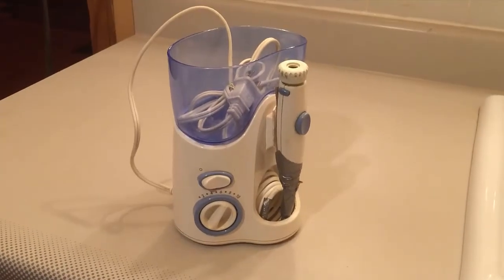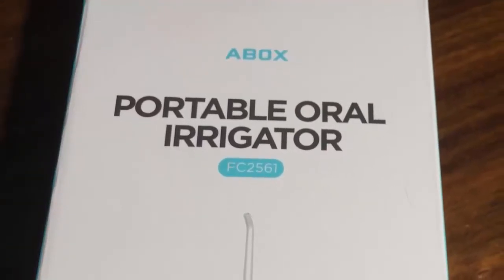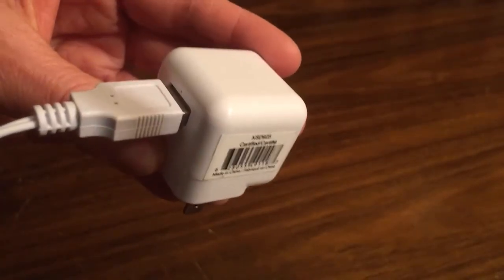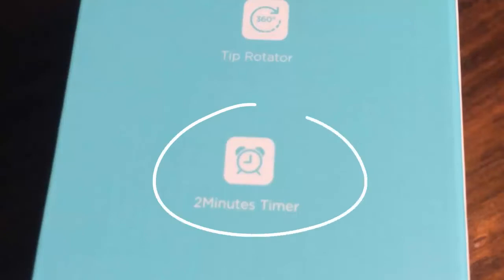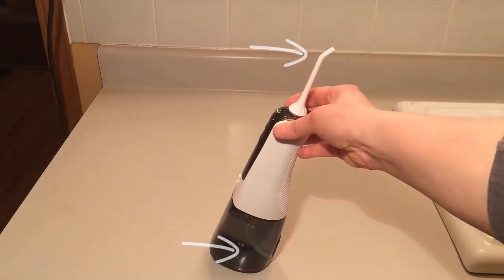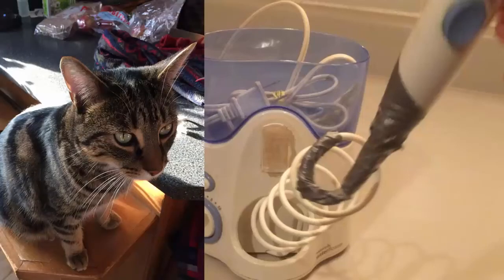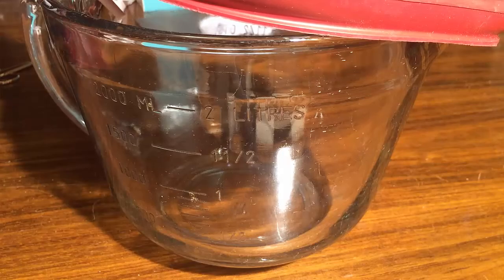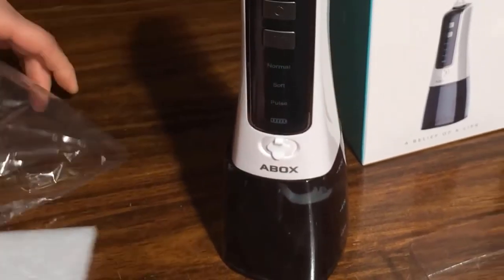ABOX Portable oral irrigator UNBOXING and REVIEW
Jump at 3:17 if you just want review.